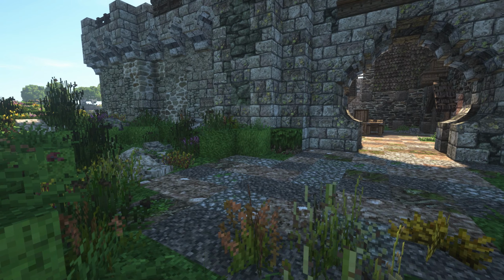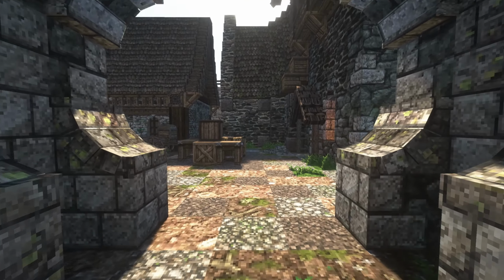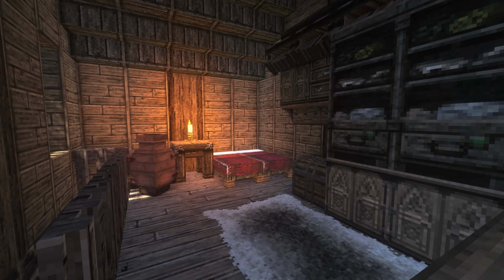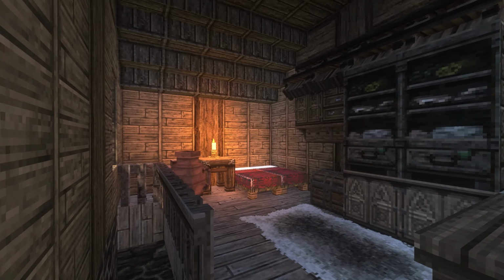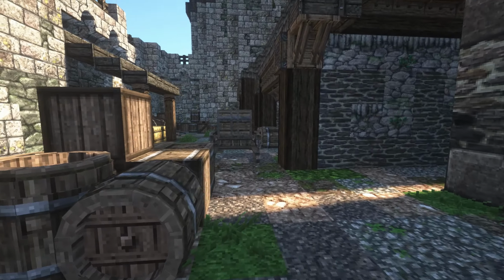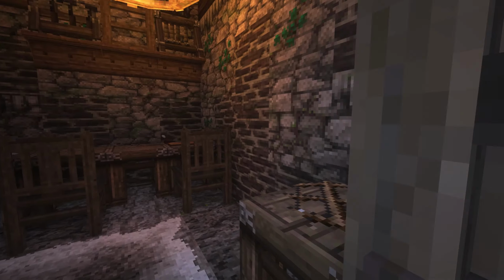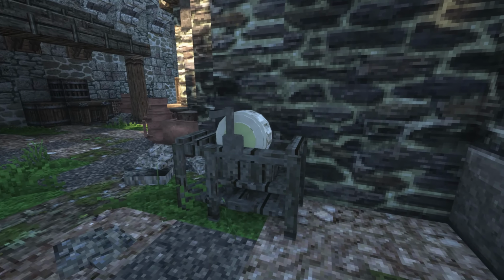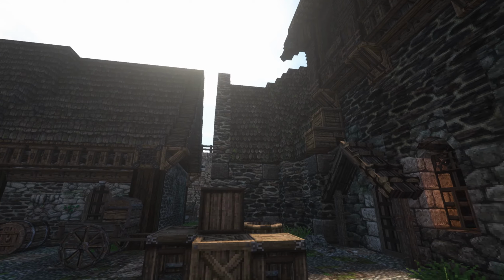Another Medieval Outpost! Barviel Keep Addition! - Minecraft Conquest Reforged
Hey everyone!

This is an additional outpost for the Barviel's tyrannical rule!

Map: Elerea
Created by Viggoman!